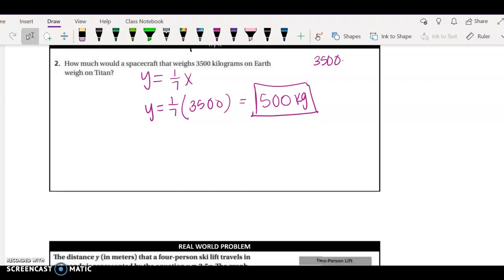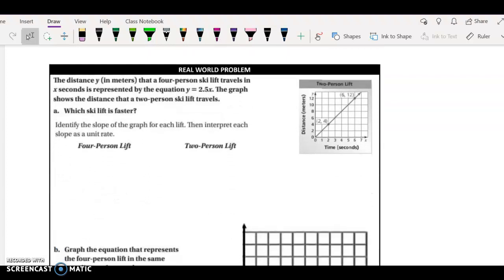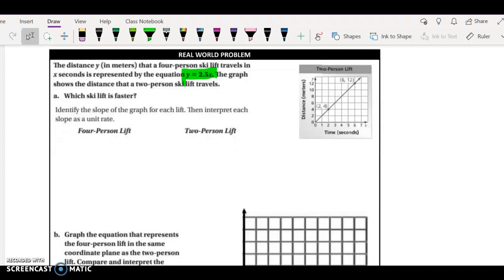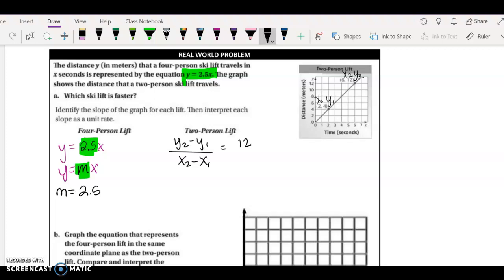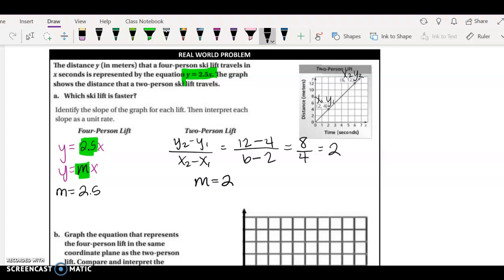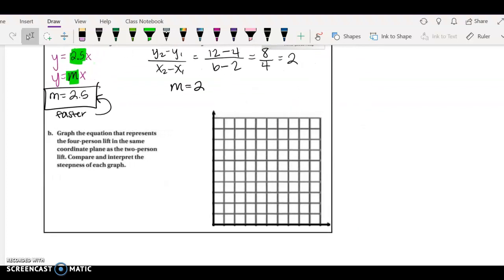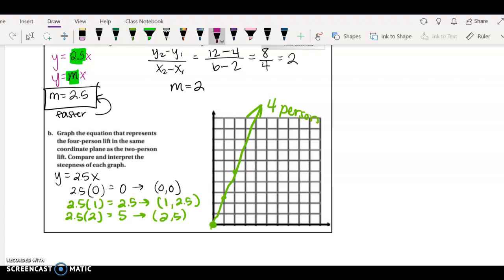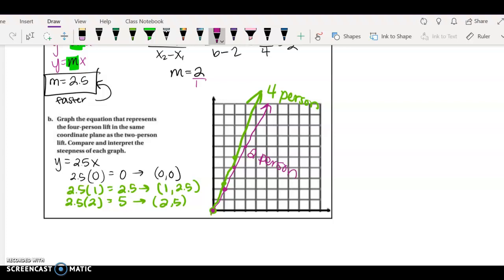13.3 Example 3